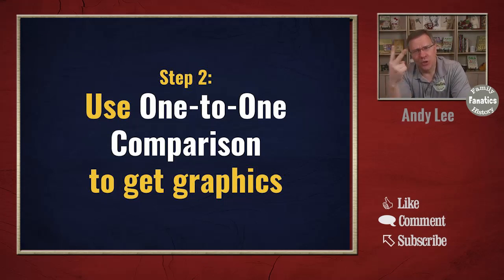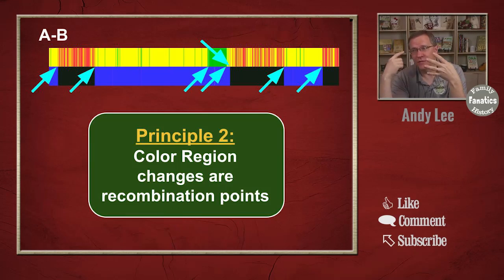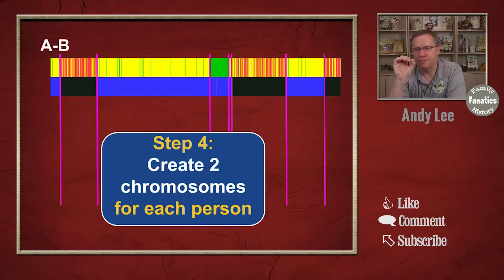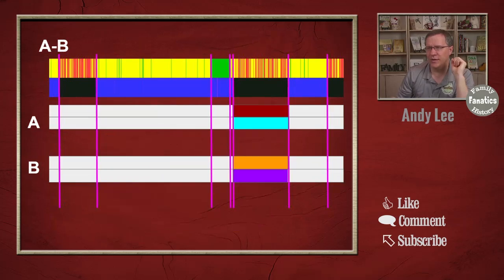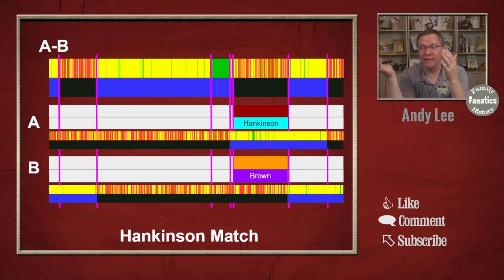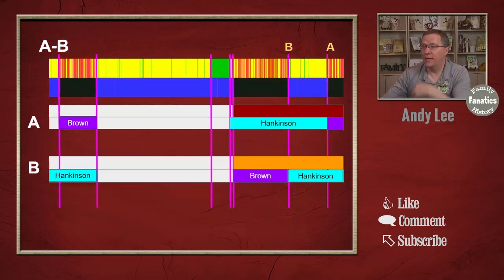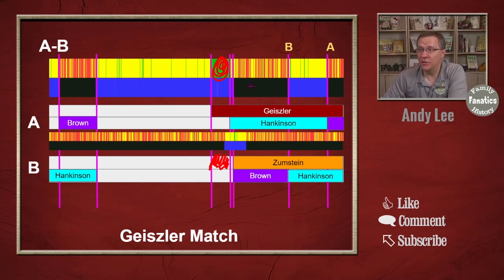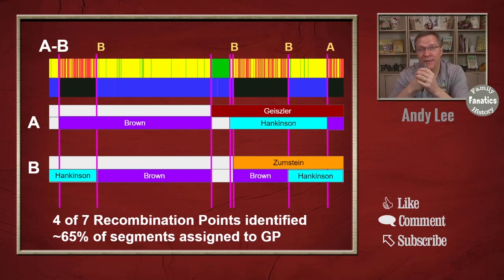Visual Phasing: Can You Do This With Only Two Siblings?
Visual Phasing of your DNA test results is best with three or more siblings. Can you do visual phasing with only two siblings? Yes. Let me show you how.

CONTINUE LEARNING

CHAPTERS

00:00 Introduction
01:12 Key Principles
02:11 Solid Green/Blue = Full match
02:50 Red / Black = No match
04:19 Draw recombination lines
05:20 Create 2 Chromosomes
06:44 When Segments Switch Colors
08:27 Use Matches with Known Relationships
10:59 Identify Recombination Points
12:27 Repeat Steps 6-9 With Other Matches